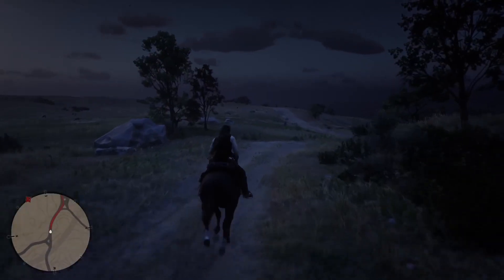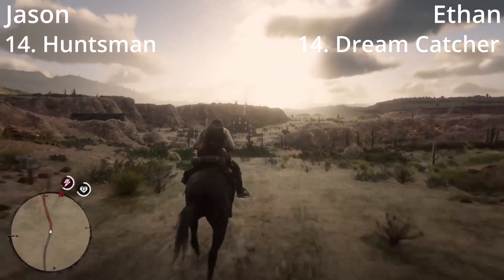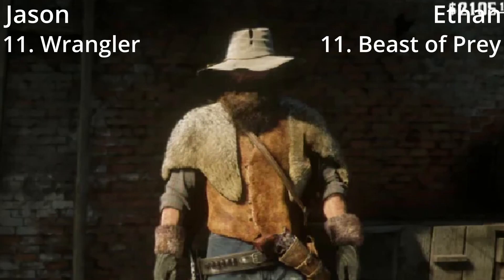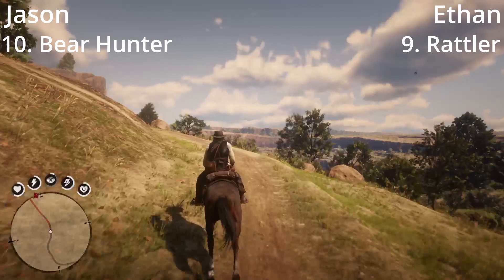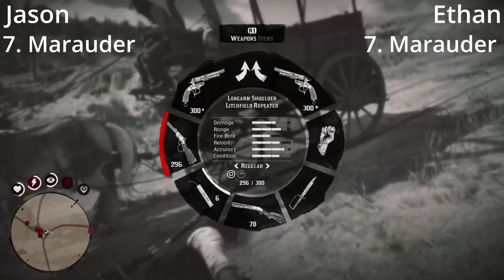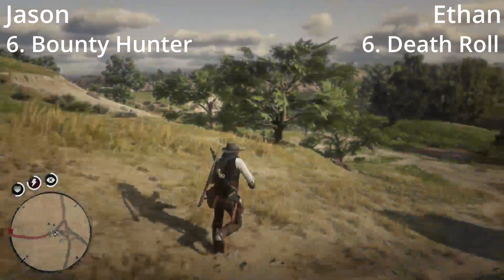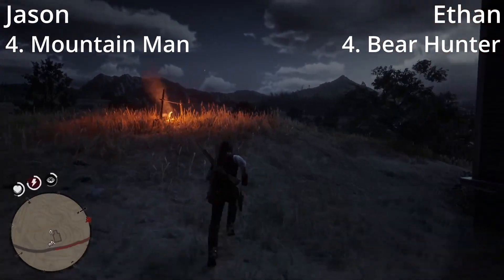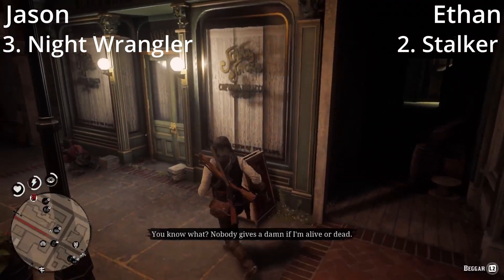Every Red Dead Redemption 2 Legendary Outfit Ranked from WORST to BEST